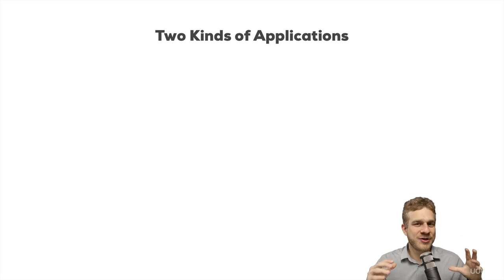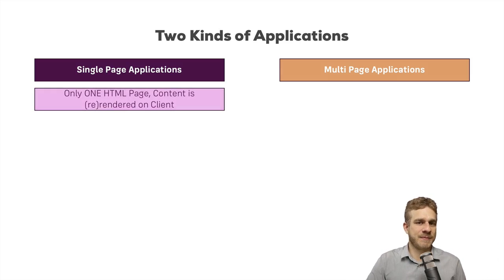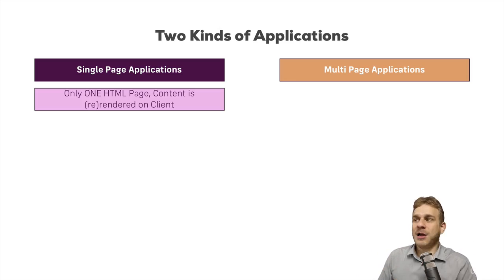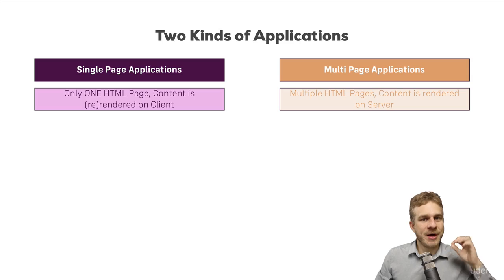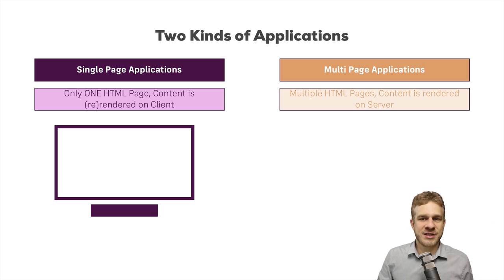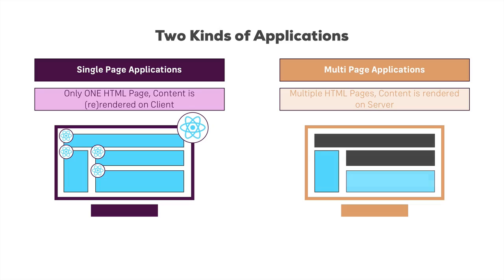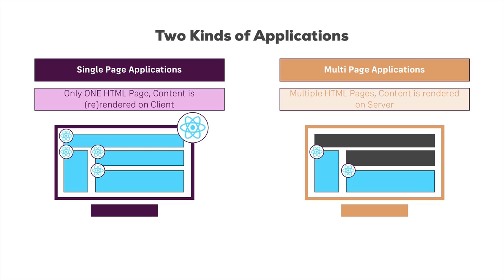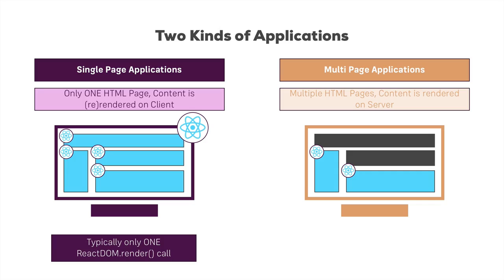Single Page Applications and Multi Page Applications